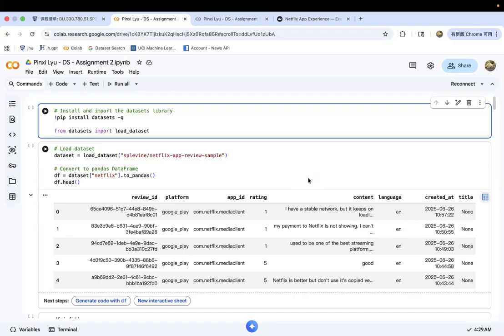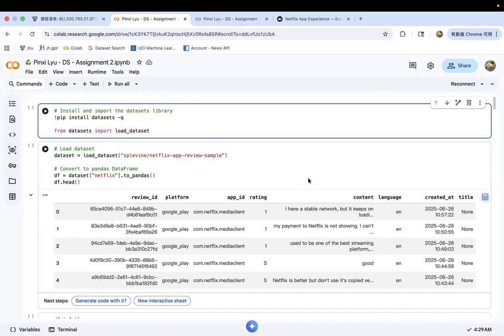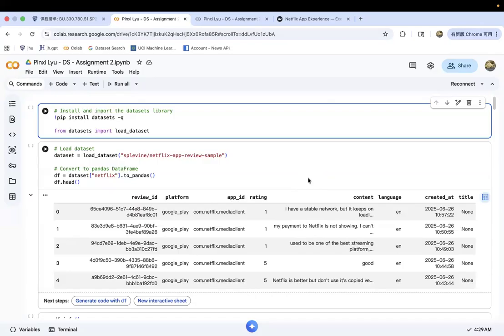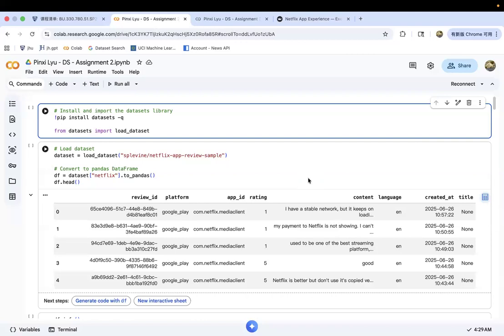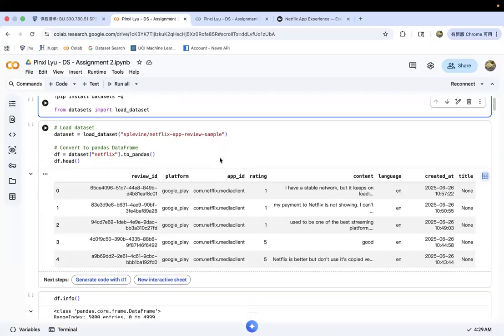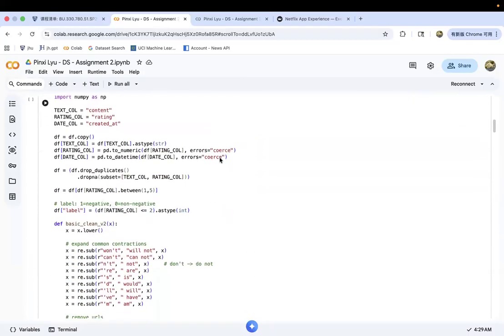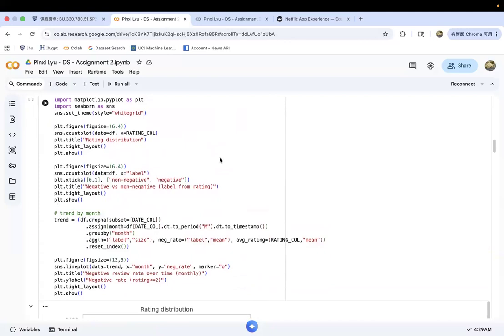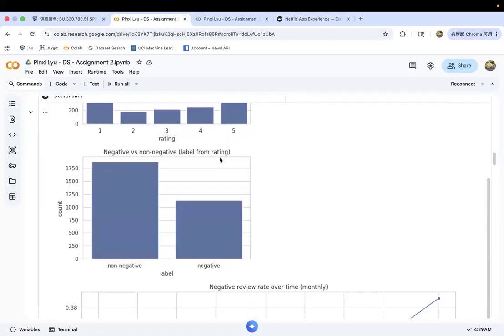DSBI - Assignment 2 - Pinxi Lyu